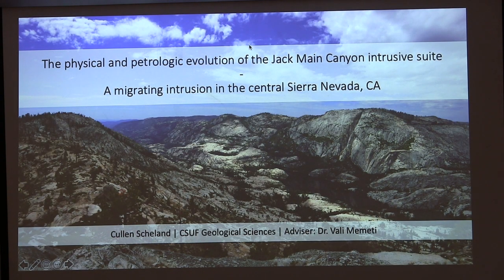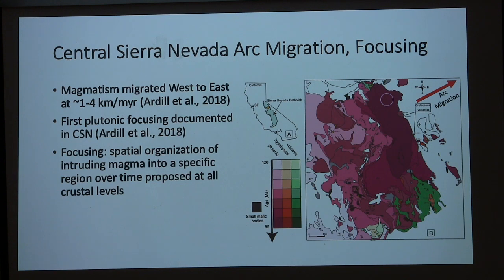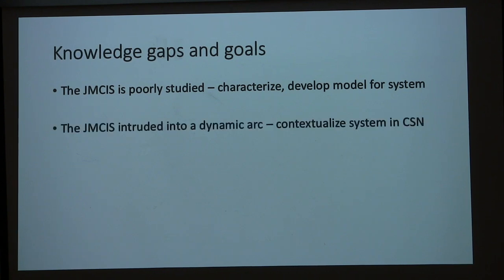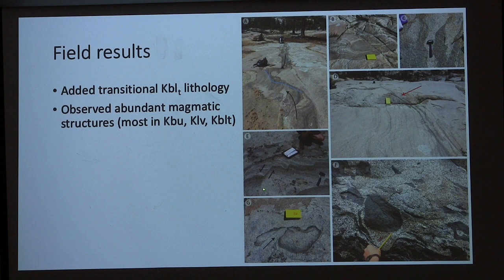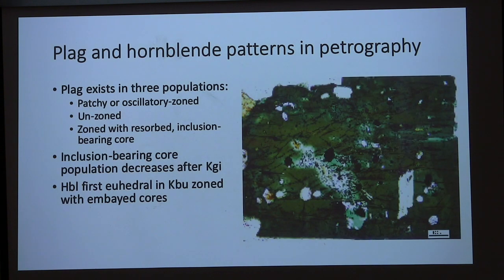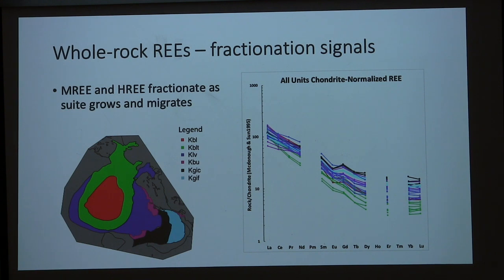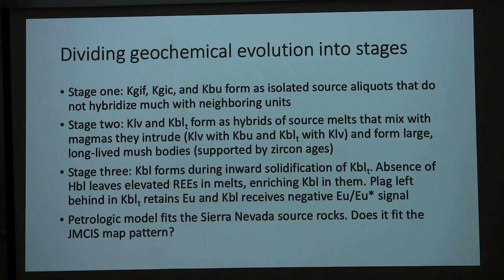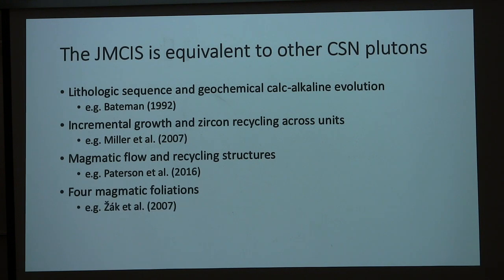Scheland Thesis Defense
On July 1, 2019, Cullen Scheland successfully defended his Masters of Science thesis in Geology at California State University, Fullerton. His thesis is titled "The Physical and Petrologic Evolution of the Jack Mail Canyon Intrusive Suite: A migrating intrusion in the central Sierra Nevada, California"